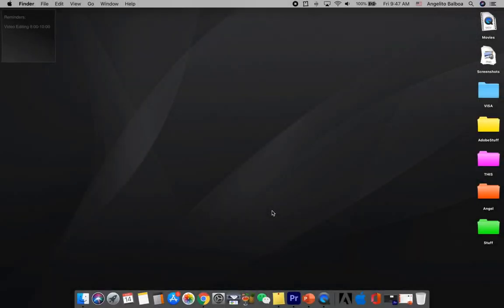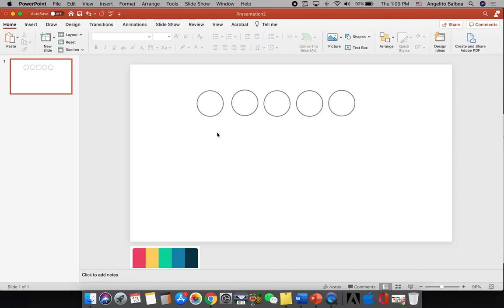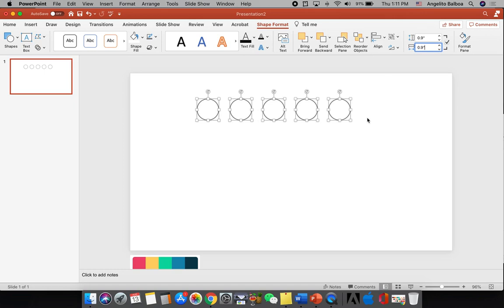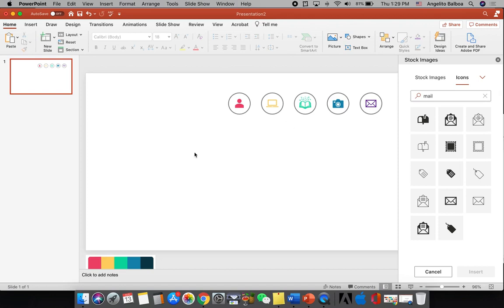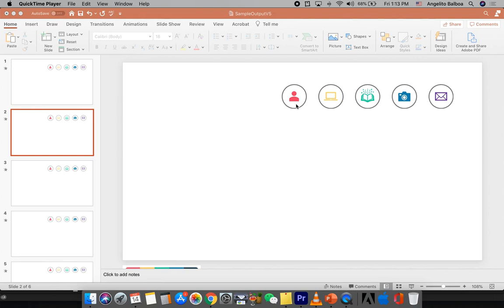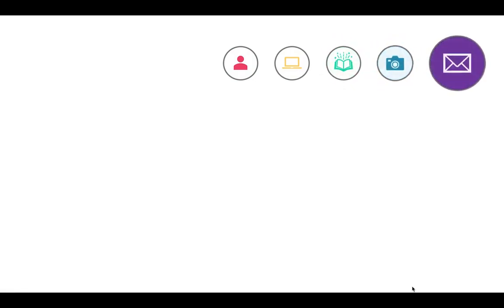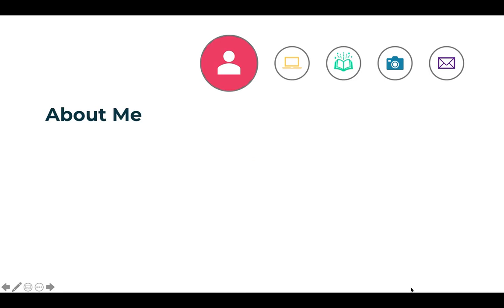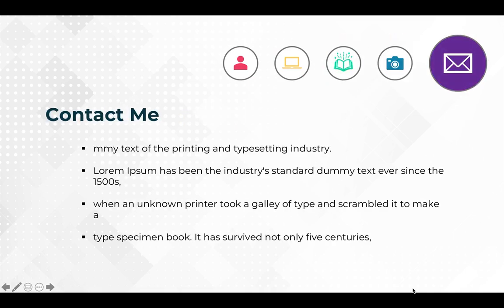How to Make Self-Introduction PPT Slides Interesting and Unique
Do you want to make your self-introduction PowerPoint more interesting and unique? Here is another cool tutorial that'll make that happen. In this tutorial, I am going to provide you with ideas on how to make your self-introduction more stunning.